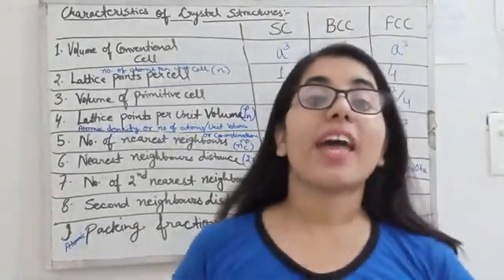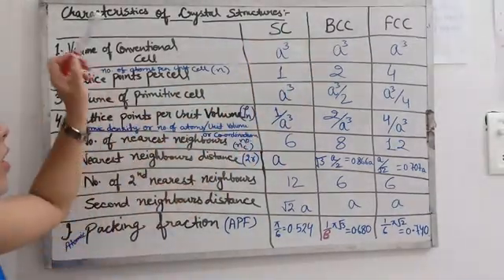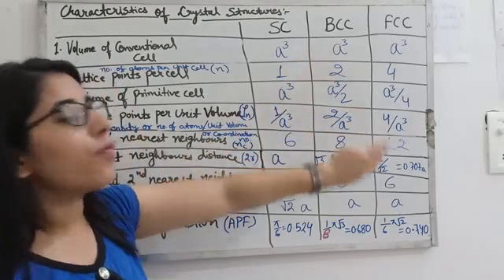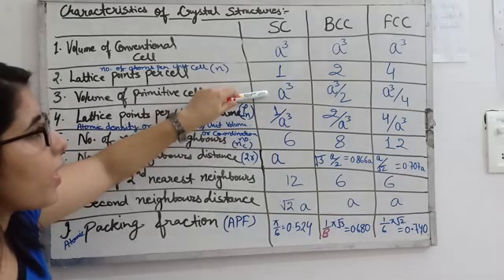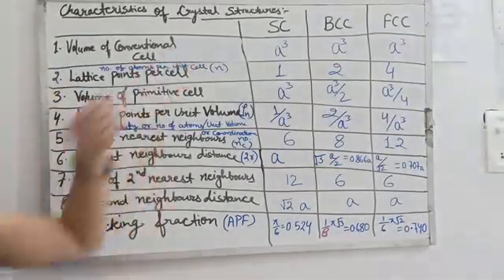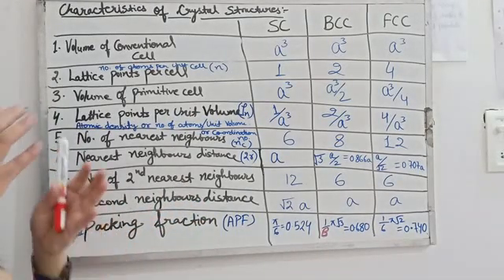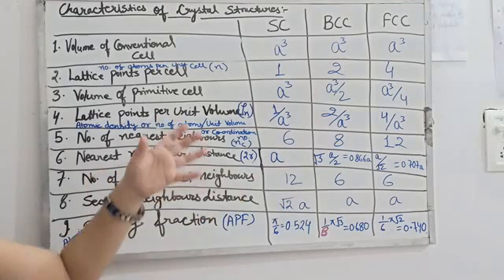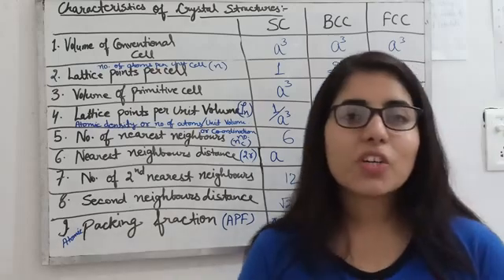Characteristics of crystal structures | SC, BCC, FCC | NET PHYSICS | SOLID STATE PHYSICS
To watch important courses for CSIR NET PHYSICAL SCIENCE EXAM, Click on this link and follow me on the unacademy which is India's largest free learning platform.
In this video I have discussed the characteristics of crystal structures. Which is one of the most important topics of solid state physics for NET PHYSICS AND GATE PHYSICS EXAMS PREPARATIONS.
THANKYOU VERY MUCH FOR WATCHING THIS VIDEO GUYS.